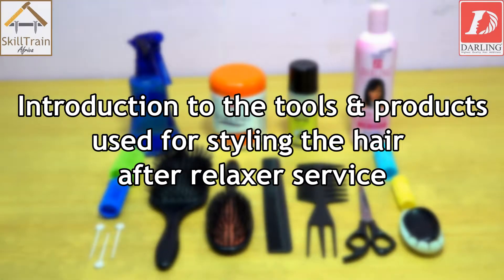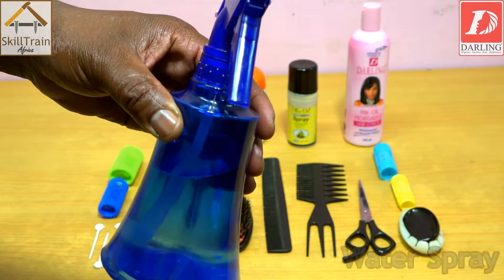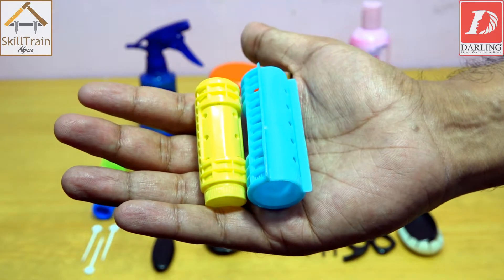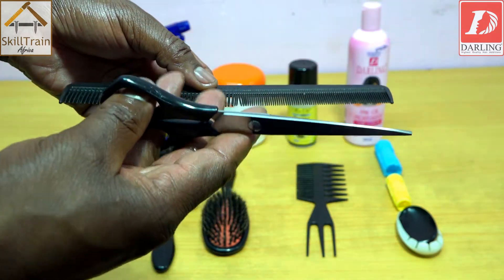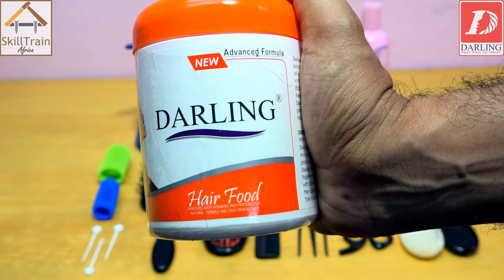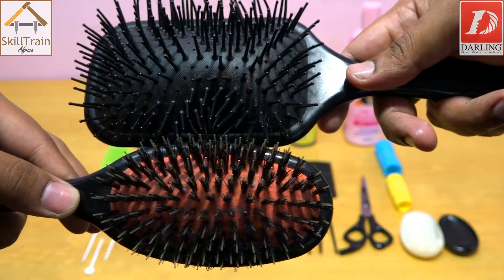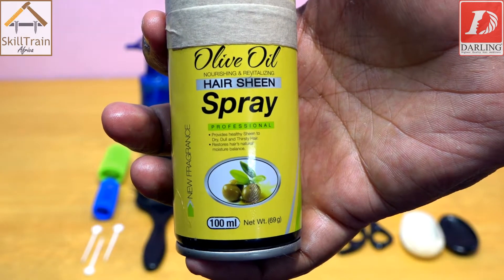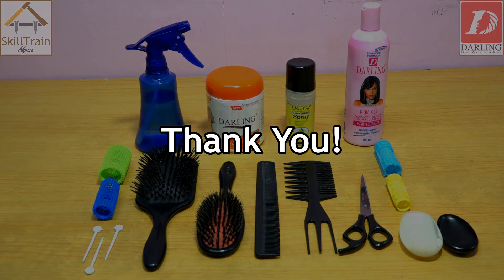#35 Introduction to the tools & products for styling the hair after a relaxer service (English)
In this video you will get to know about the tools & products for styling the hair after a relaxer service.